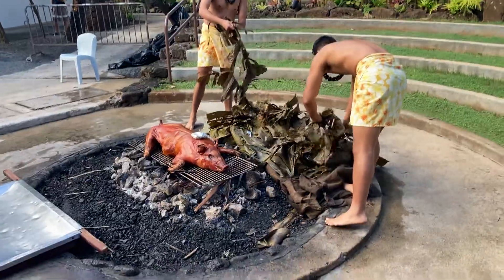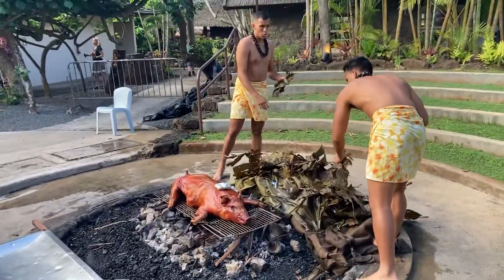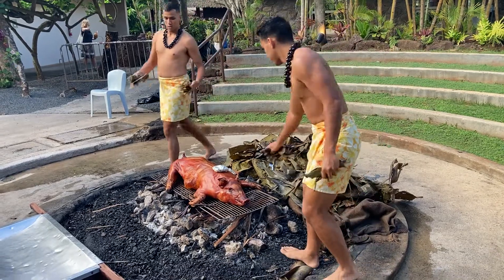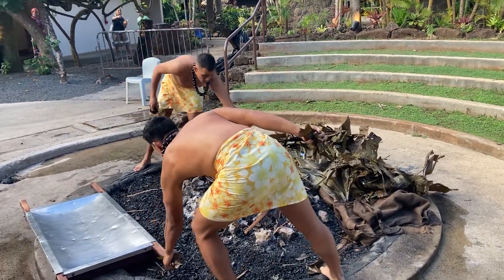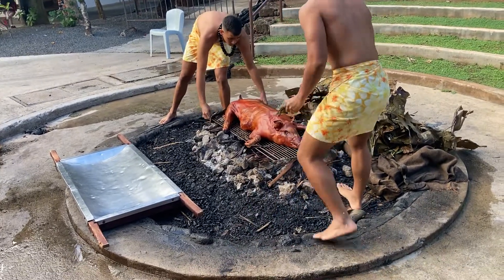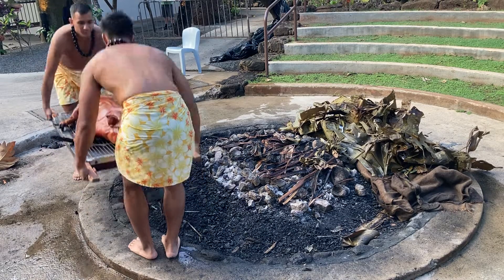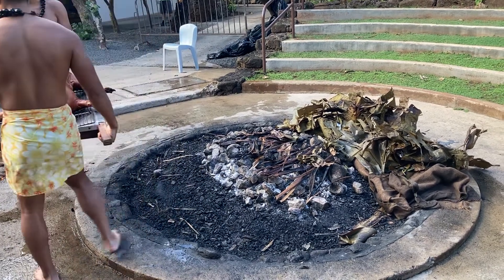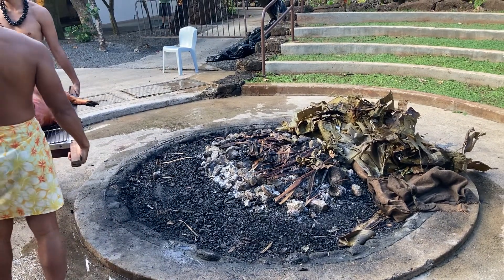Polynesian cultural center Luao Pig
The main dish at the Polynesian Cultural Center Luao in Oahu, Hawaii